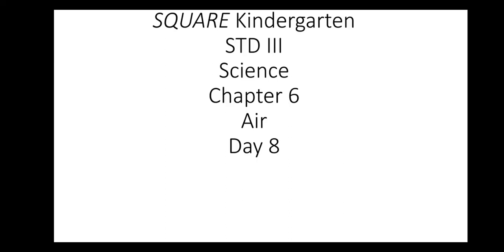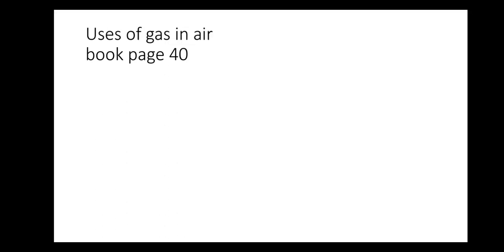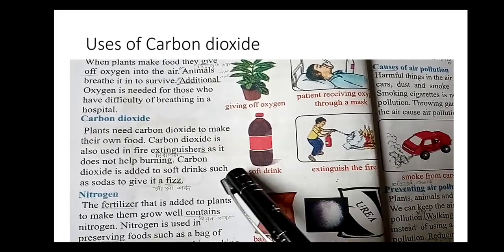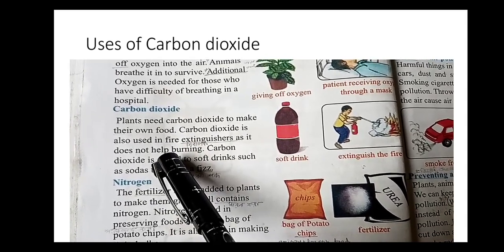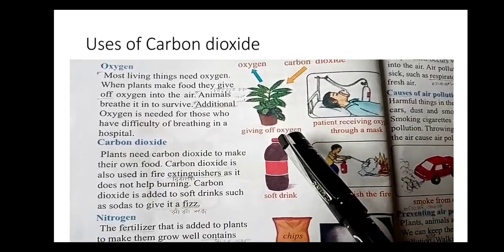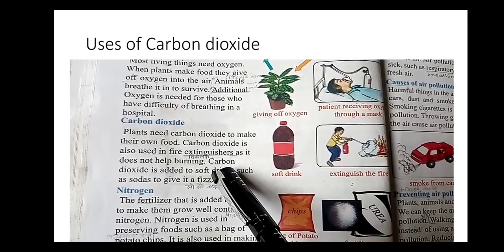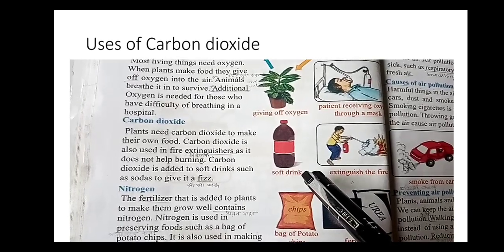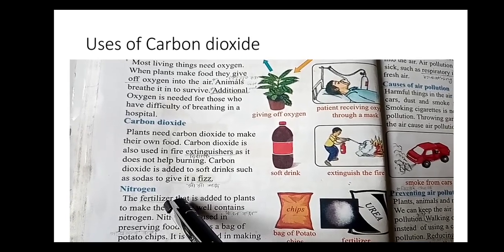Uses of Carbon dioxide, book page 40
STD III, Science, Chapter 6, Air